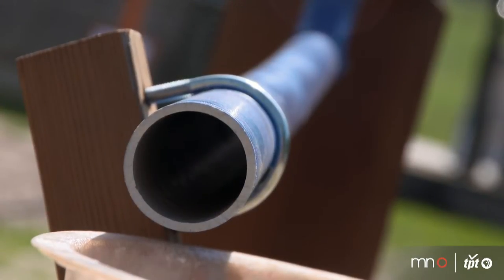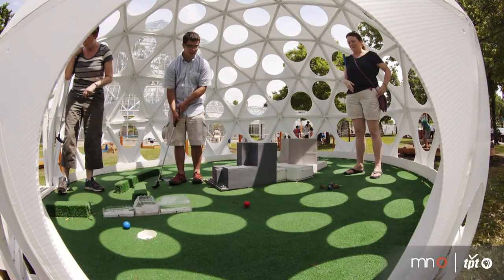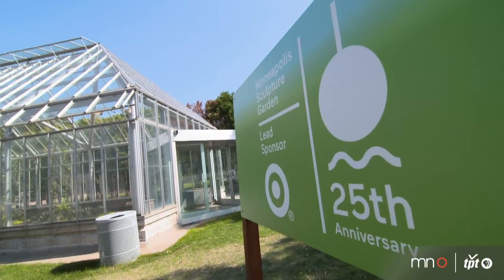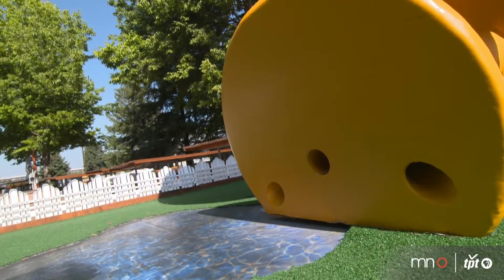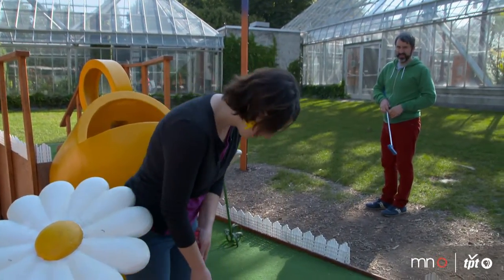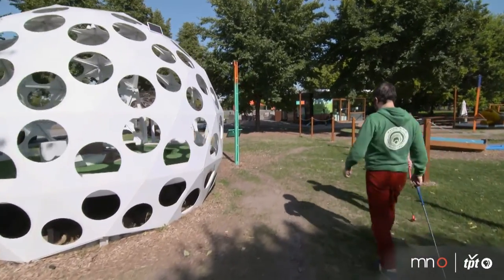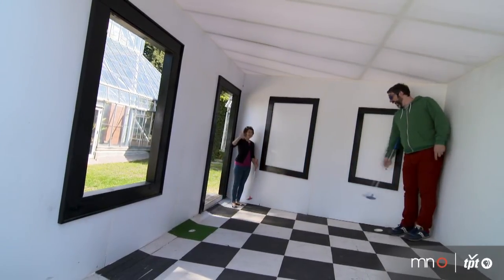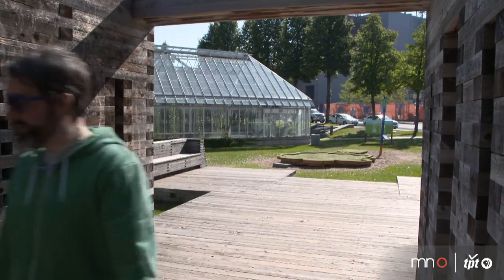Walker Mini Golf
The Walker Art Center's 2013 Artist-Designed Mini Golf commemorated the 25th Anniversary of the Minneapolis Sculpture Garden.

Photos courtesy of: Walker Art Center
Special Thanks: Walker Art Center